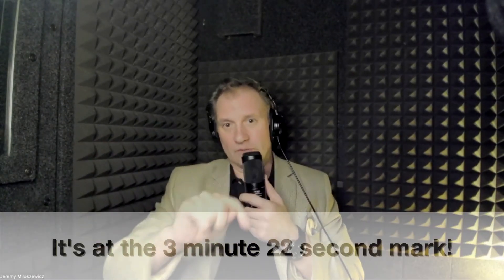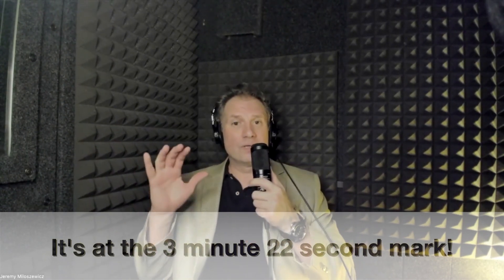Trumpet mouthpieces can be difficult to choose! Pick trumpet mouthpiece sizes that work for you!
For a better sounding upper register, easier high notes on the trumpet, and better trumpet embouchure, check my FREE On-Demand Webinar

Check more FREE info here: 5 Secrets To An Easier and Better Sounding Upper Register For Trumpet

and learn what could help you get hired for a Broadway show.

It's my pleasure to provide all the trumpet tips and lessons on this channel FREE, but (if you feel like it) you can say "hi" and buy me a "coffee" here:

OR

To ask me a specific trumpet question, please do so in my survey

In this video, I talk about an easy way to pick your trumpet mouthpieces and how to pick trumpet mouthpiece sizes that work for you!